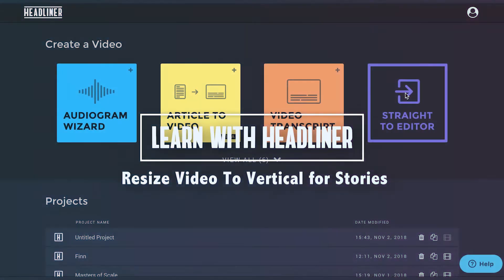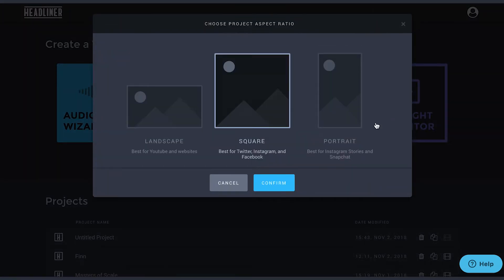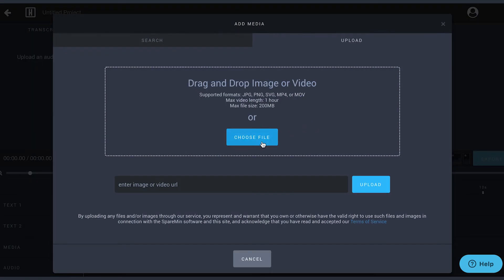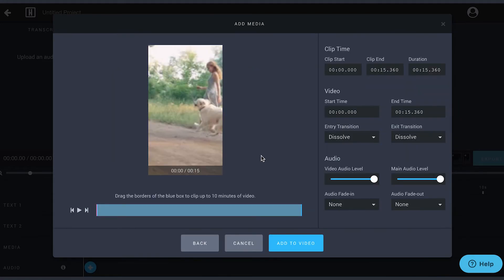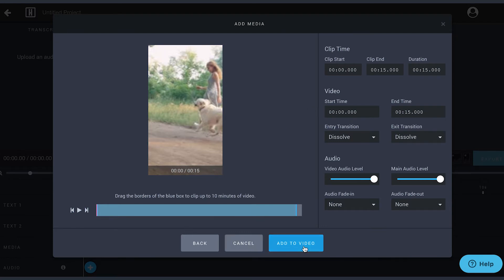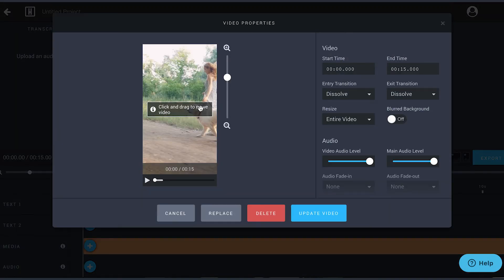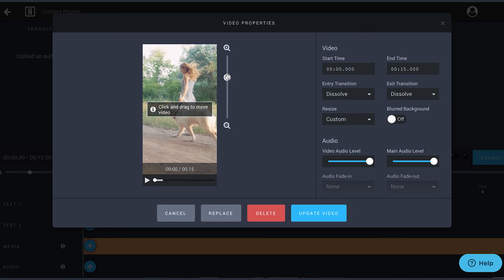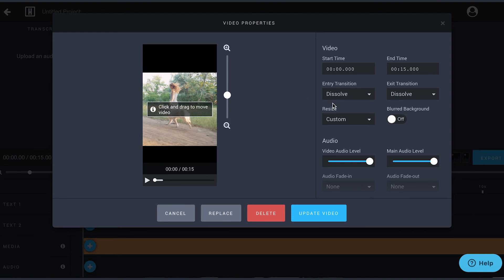Resize Video for Instagram Stories & IGTV for FREE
Resize your video to a vertical aspect ratio for Instagram, Facebook, Whatsapp stories, IGTV, & Snapchat - all for free with Headliner

Transcript:
Resize your videos for Instagram or Facebook stories Easily with Headliner

Go straight to the Editor

Select Portrait

Click the blue plus button in the media track of the timeline

Upload the video you want resized by clicking the blue “Choose File” button

Or dragging and dropping your file from your computer

Don’t worry about the crop, we will fix that shortly

Clip your video to the appropriate length
15 second max for Instagram Stories & 20 Second max for Facebook

Now that your video is added click on the orange bar to adjust the crop

To move the placement of your video, click and drag it in the preview

You can also zoom out on your video & add a blurred background

Nice.

Export & You’re ready to share your story!